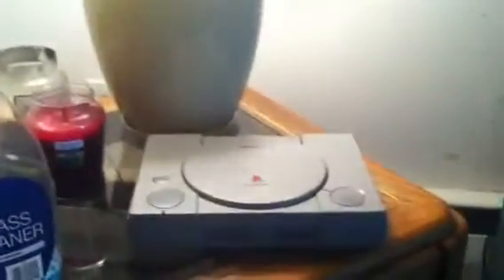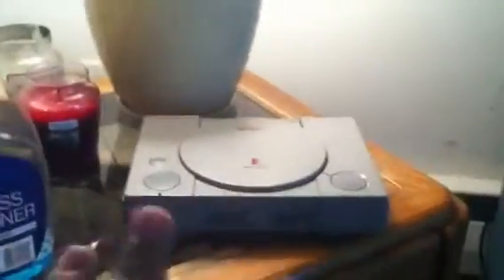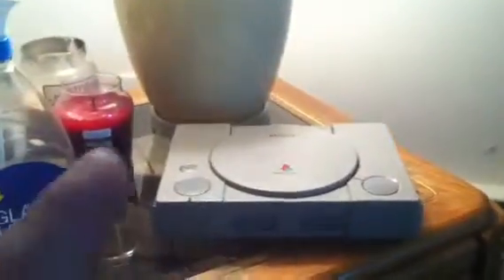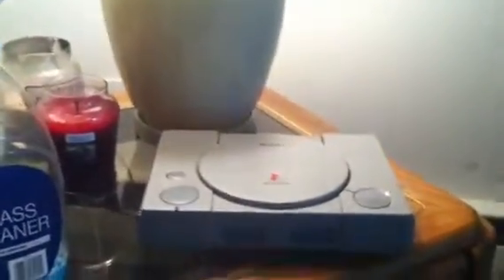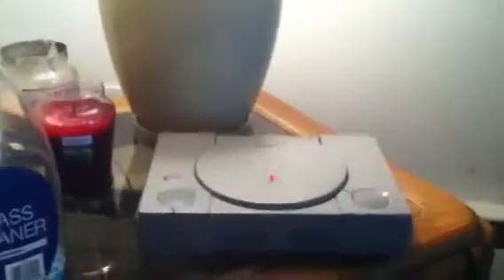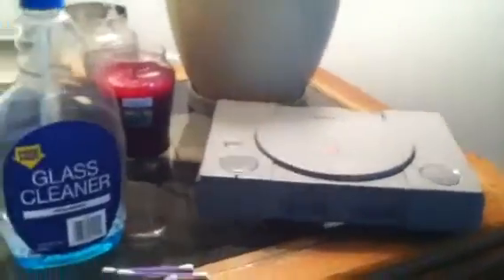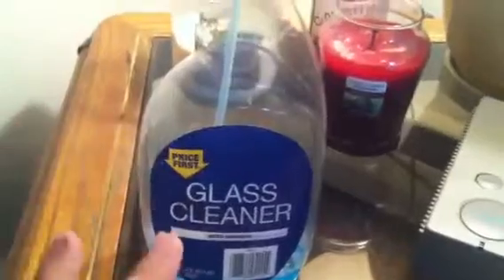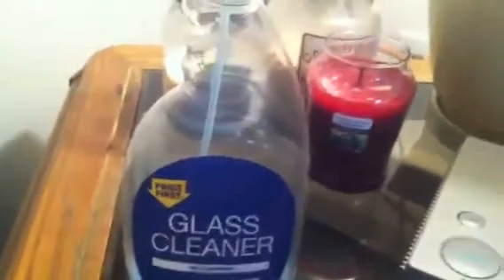How To Clean Your Playstation 1 Laser Lens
I hope this will work for you.